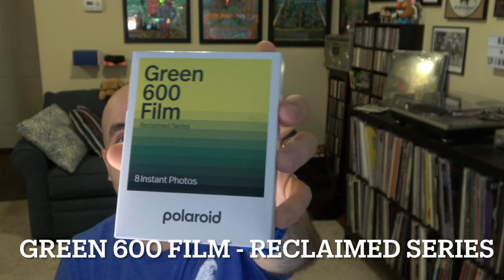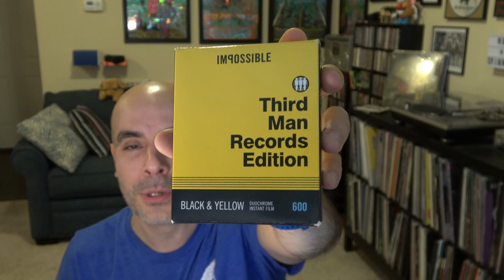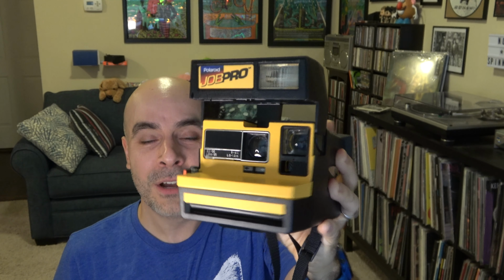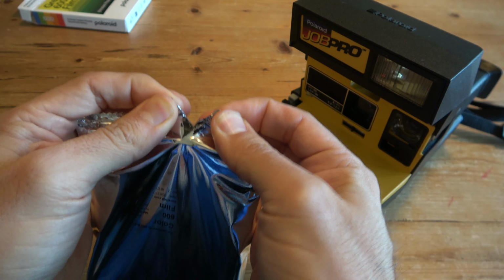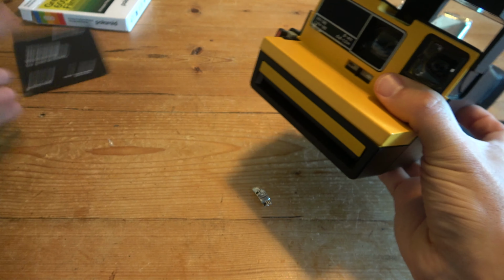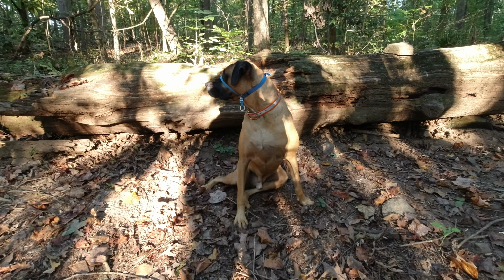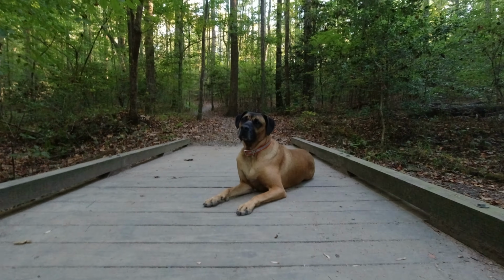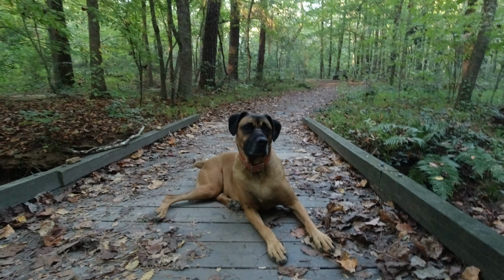Polaroid Green 600 Film Reclaimed Edition - Test & Review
The new experimental film from Polaroid is a blast to shoot with. It might be my go-to Polaroid film this fall.

Timestamps:
00:00 Polaroid Green 600 Intro
02:27 Unboxing & Loading
04:07 Test Shots
08:07 Review